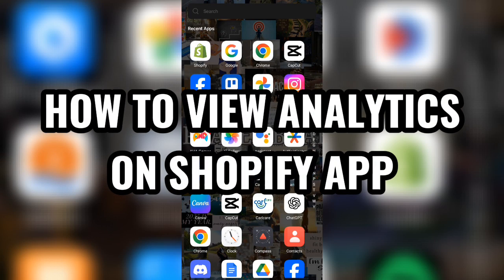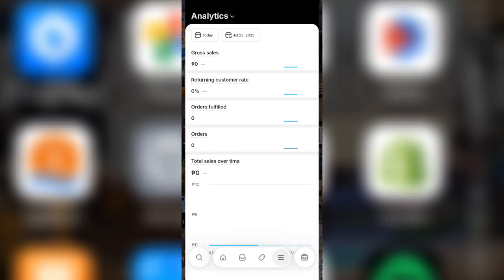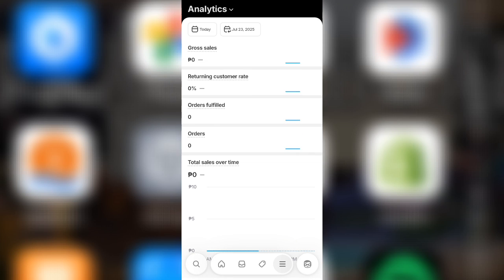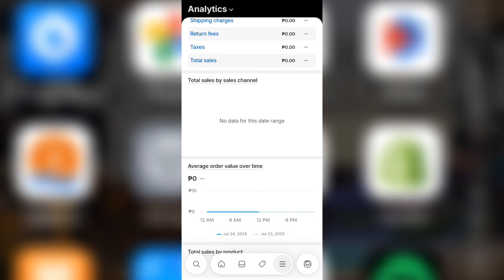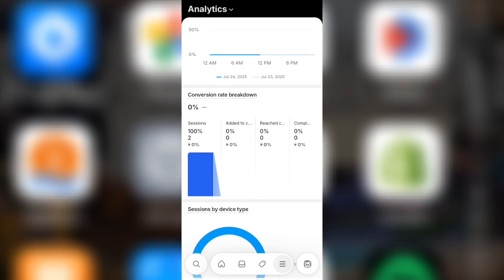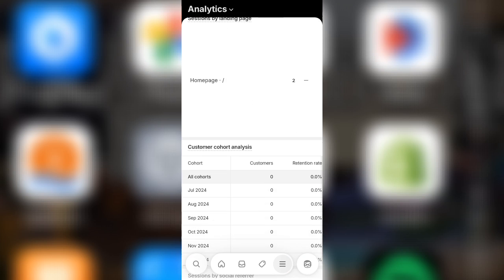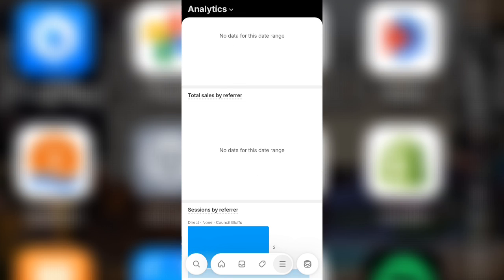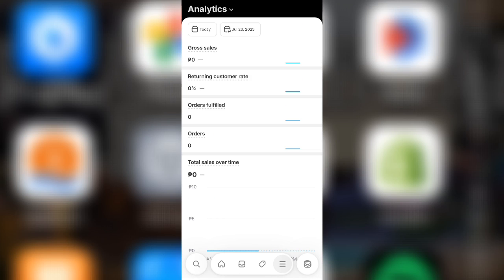NEW! How to View Analytics on Shopify App (2025) | Track Sales, Traffic & Insights on Mobile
Want to track your Shopify store performance on the go in 2025? In this video, I’ll show you how to view analytics using the Shopify mobile app. From real-time sales and traffic to top products and customer behavior, this tutorial helps you access all the key data—right from your phone.

✅ What You’ll Learn in This Shopify Analytics Tutorial:
📱 How to access analytics inside the Shopify app
📊 View sales, sessions, orders, and conversion rates
📦 Identify top-performing products and traffic sources
💡 Understand trends with daily, weekly, and monthly reports
🔔 Monitor store performance in real time—anywhere

⏳ Timestamps & Video Chapters:
0:00 Intro – Why Check Shopify Analytics on Mobile
0:25 Open Shopify App & Navigate to the Analytics Tab
0:40 Overview of Key Metrics: Sales, Sessions, Orders
1:00 Track Product Performance & Sales Trends
1:10 Set Custom Date Ranges & Understand Traffic Data

🔥 Why Watch This Shopify Analytics Video?
✅ No desktop needed—view insights anytime
✅ Make smarter decisions based on real-time data
✅ Perfect for busy business owners and solo sellers
✅ Learn what drives your store’s growth
✅ Stay updated on performance while on the move

✅ Shopify store owners managing business on mobile
✅ Entrepreneurs tracking store metrics in real time
✅ Beginners learning how to read eCommerce analytics
✅ Sellers optimizing sales, traffic, and product performance
✅ Anyone who wants to grow smarter with Shopify insights in 2025

👍 Found This Analytics Guide Helpful?
📢 Follow me for more Shopify mobile guides, analytics breakdowns, and marketing strategies